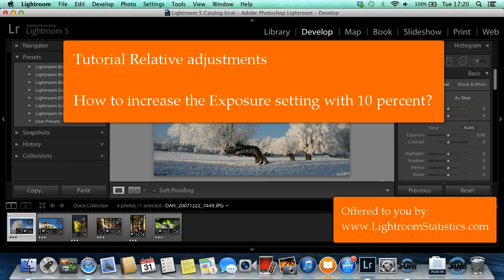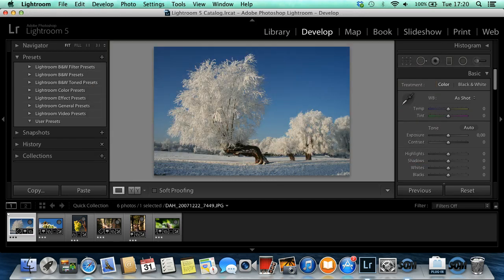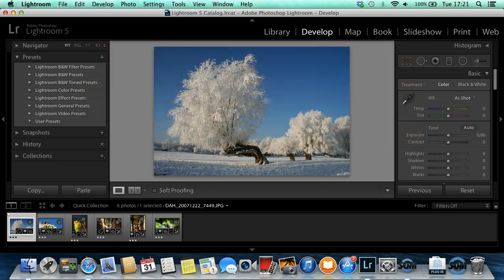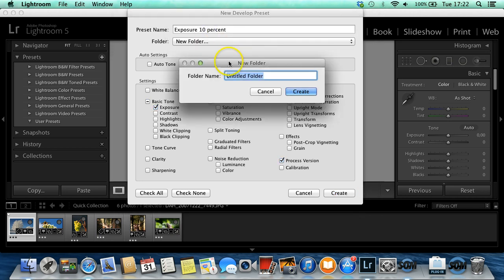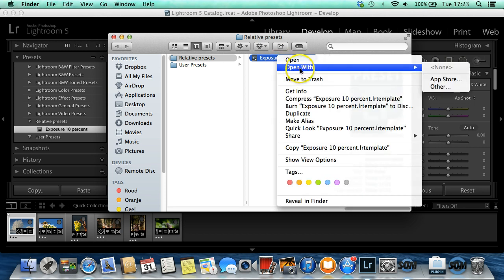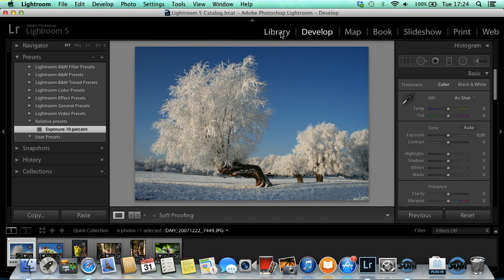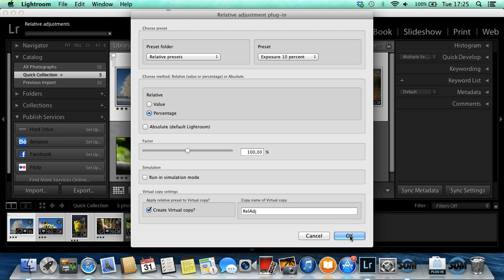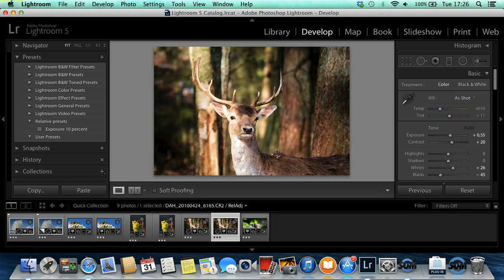Lightroom Tutorial How to increase Exposure with 10 percent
This tutorial show how to apply a relative adjustment based on a percentage.
In this tutorial shows the sample of adding 10 percentage to the current Exposure settings of the selected photos.
Of course this is an example.
Based on preset, you can apply any preset relative with a percentage.

Sample Exposure + 10 percent
Photo 1 0,00 -- 0,00
Photo 2 0,10 -- 0,11
Photo 3 -0,30 -- -0,27
Photo 4 0,50 -- 0,55